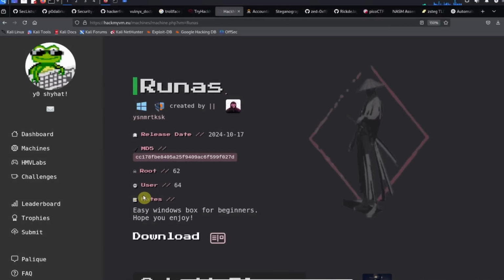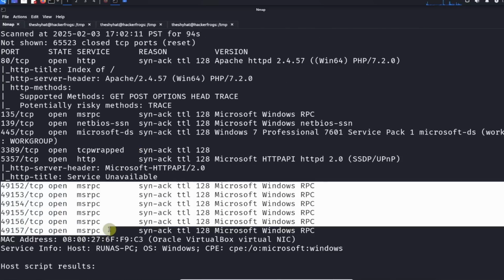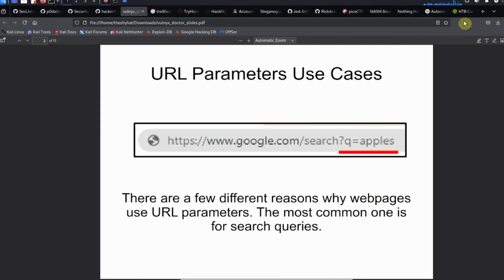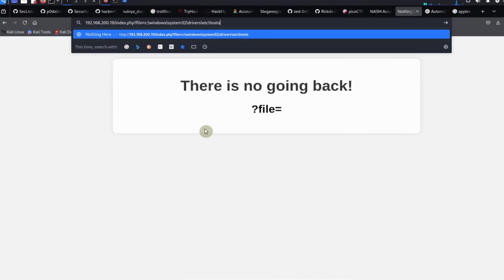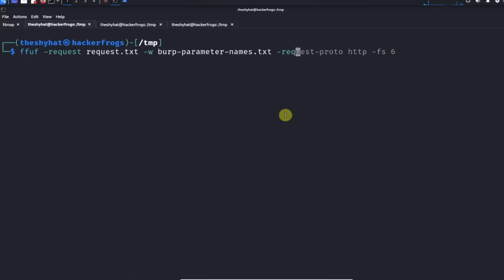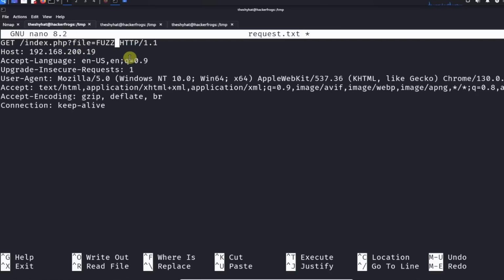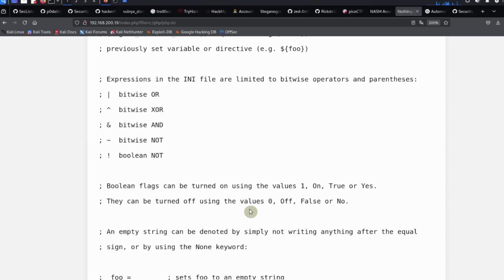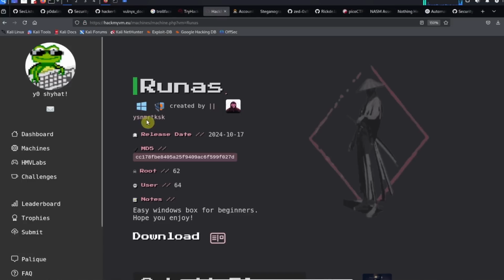HackMyVM: Runas - Windows OS - Local File Inclusion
0:00 Start
0:38 Locating the machine IP
1:50 Initial scans
5:02 Local File Inclusion
16:04 FFuF fuzzing for LFI
19:17 LFI reading flags

The following links are related to topics covered in this challenge:
HackTricks File Inclusion Article: